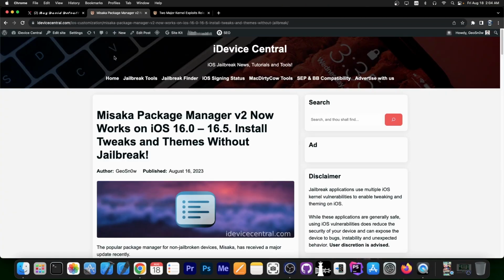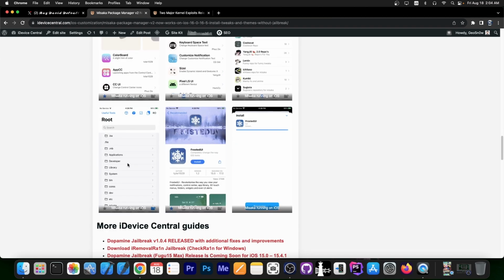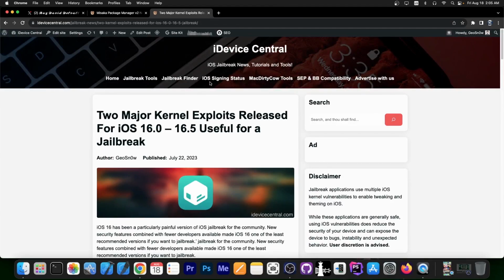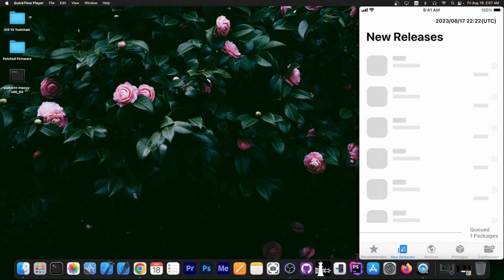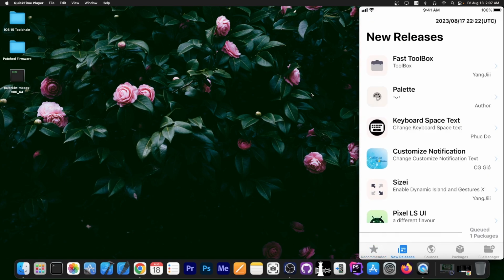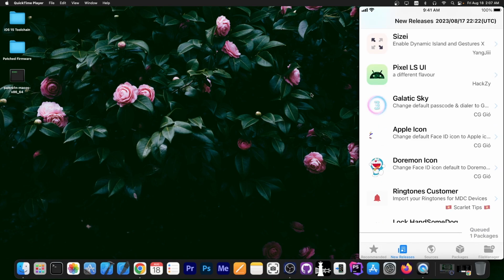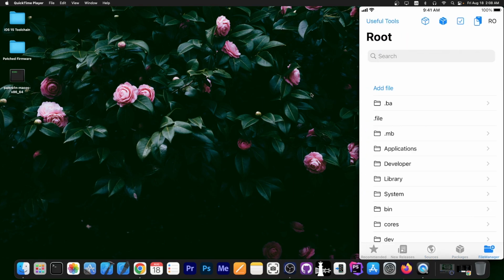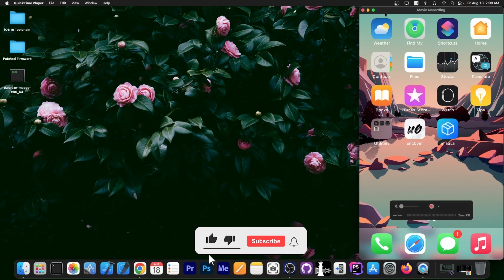iOS 16.0 - 16.5 A12+ JAILBREAK NEWS: Misaka Package Manager Install Tweaks & Themes - No Jailbreak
▶ Get AnyUnlock to fix forgotten / accidental Apple ID, MDM, Screen Lock, and more

Misaka has been updated to work with the KFD kernel vuln and it now supports iOS 16.0 up to iOS 16.5 as well as iOS 16.6 Beta 1 on all modern A12+ devices.

Using Misaka you can easily find packages like tweaks and theming apps that you can install and customize your device’s user interface, look, and feel without being jailbroken and without triggering any jailbreak detection in apps.

~ GeoSn0w